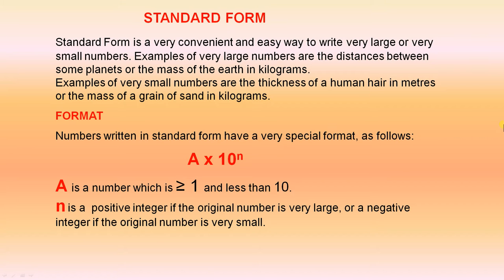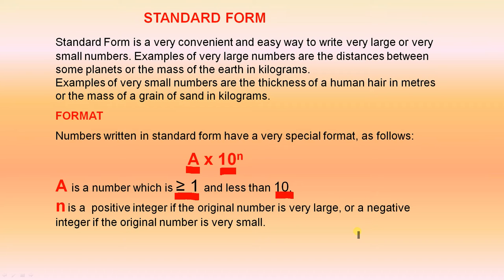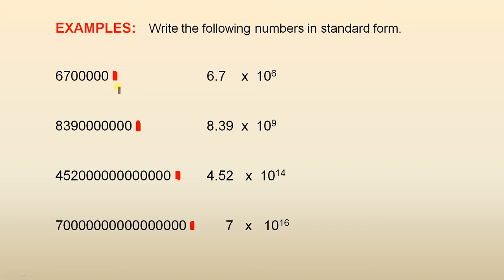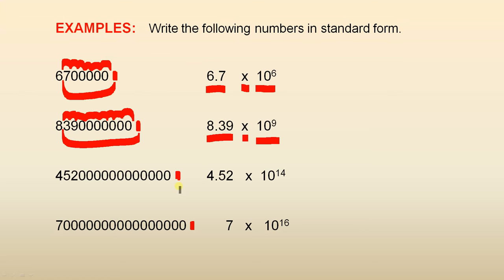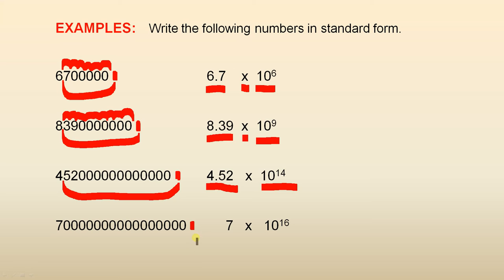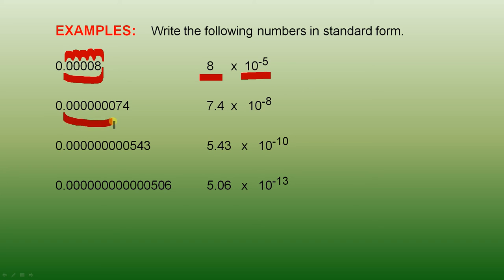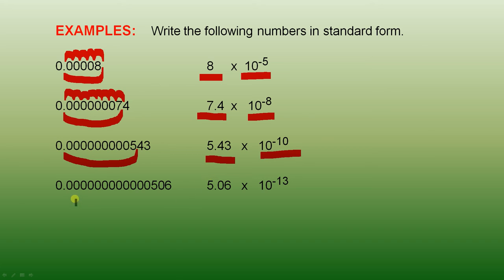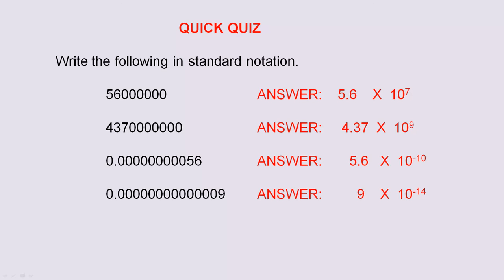Standard Form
This video introduces the concept of Standard Form. This is sometimes referred to as Standard Notation or Scientific Notation.
It shows how to write very large and very small numbers in a very convenient format. We finish off with a quick quiz to help with understanding.